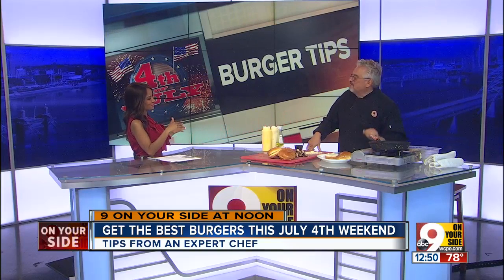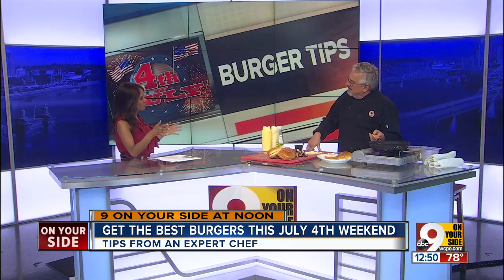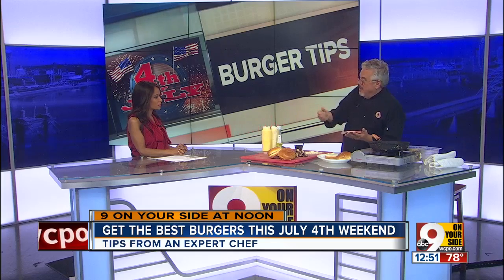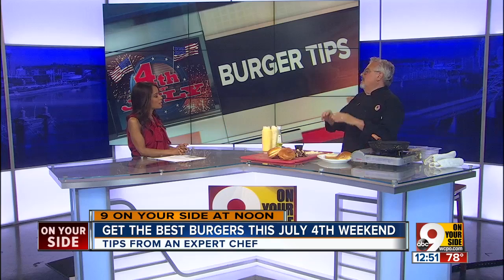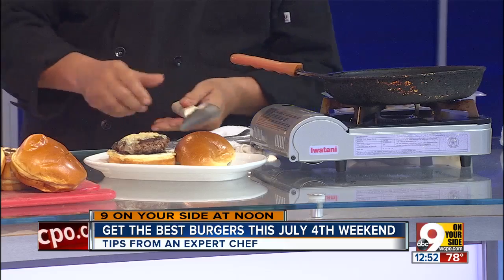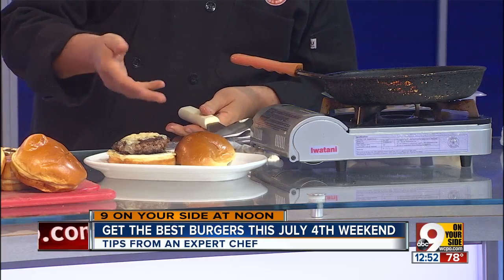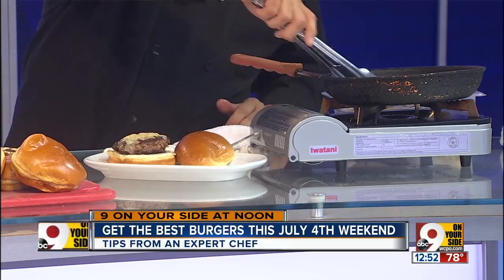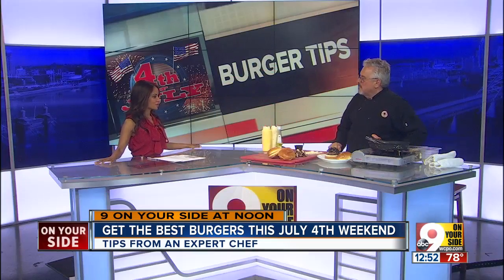Get The Best Burgers This July 4th Weekend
Tips from an expert